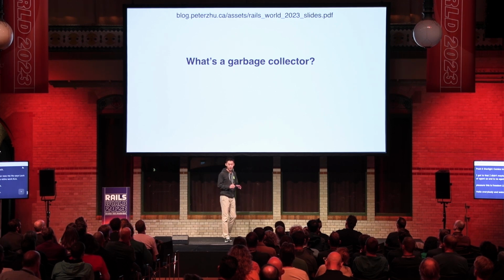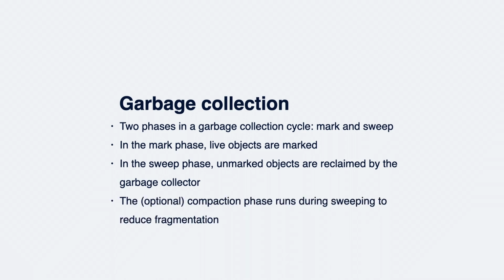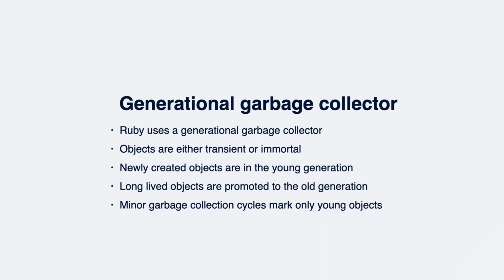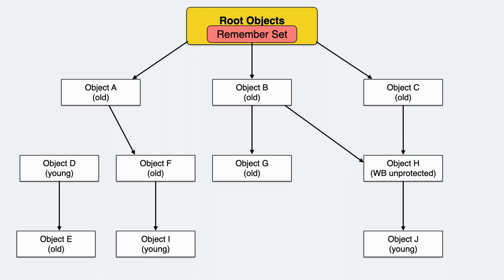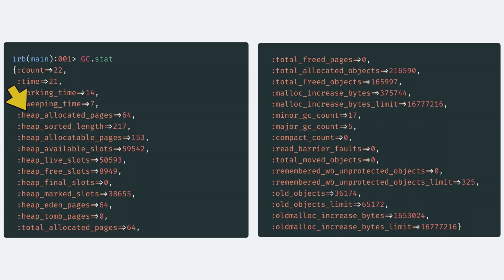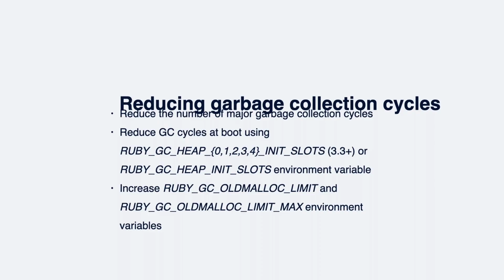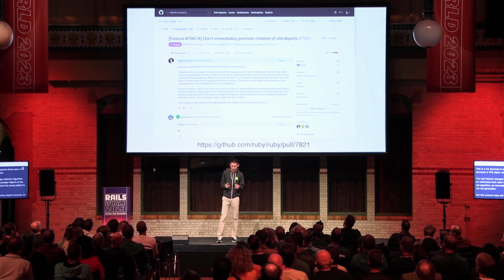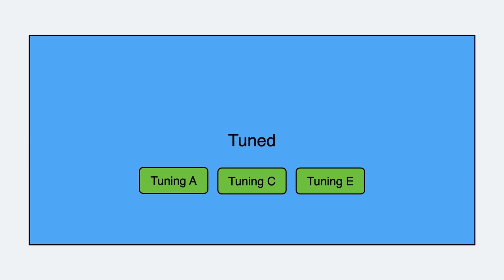Peter Zhu - Rails and the Ruby Garbage Collector: How to Speed Up Your Rails App - Rails World 2023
The Ruby garbage collector is a highly configurable component of Ruby. However, it’s a black box to most Rails developers.

In this talk, @shopify Senior Developer & member of the Ruby Core team Peter Zhu shows you how Ruby's garbage collector works, ways to collect garbage collector metrics, how Shopify sped up their highest traffic app, Storefront Renderer, by 13%, and finally, introduces Autotuner, a new tool designed to help you tune the garbage collector of your Rails app.

Thank you Dell APEX for sponsoring the editing and post-production of these videos.